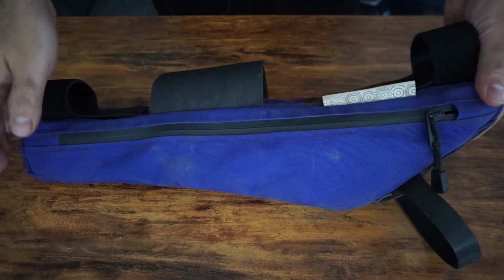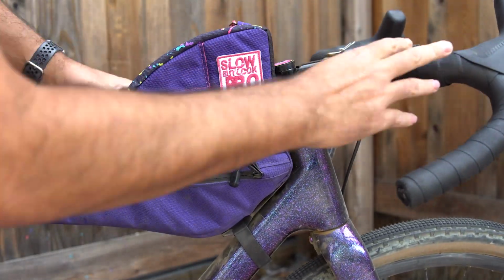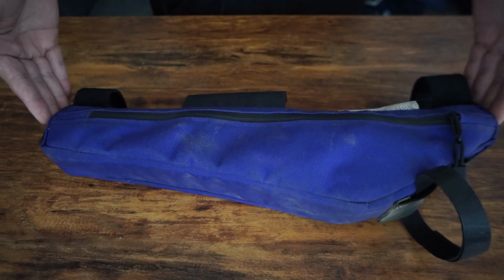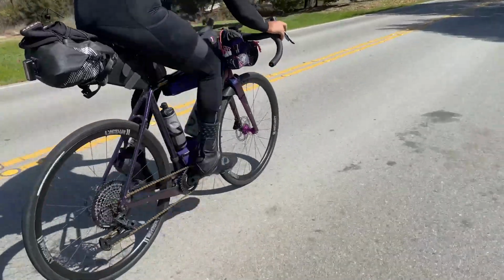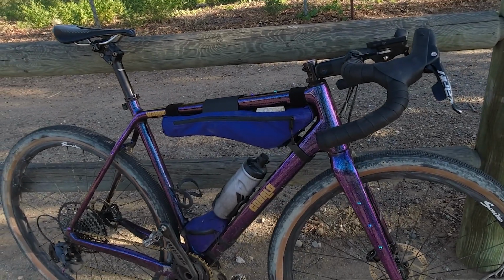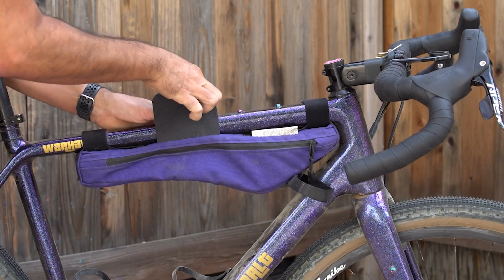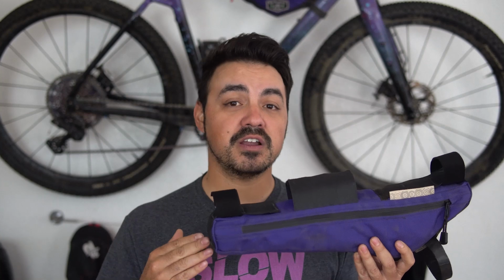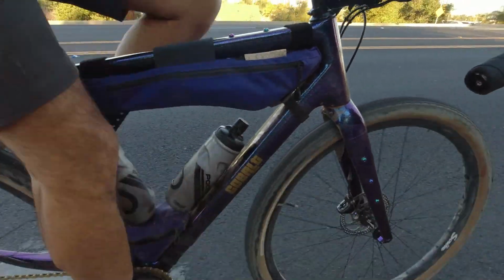Outer Shell Half Frame bag 1500 Mile Review!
Please Support and Follow Me on
Pateron: